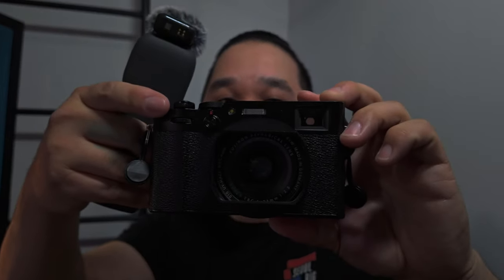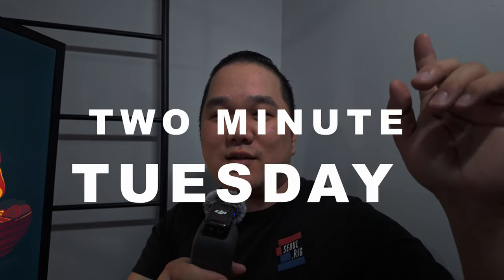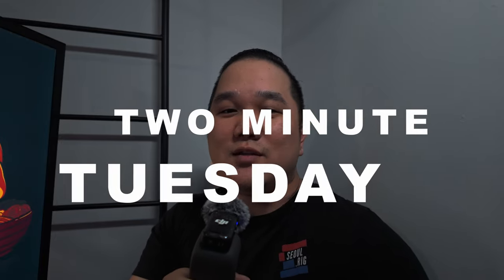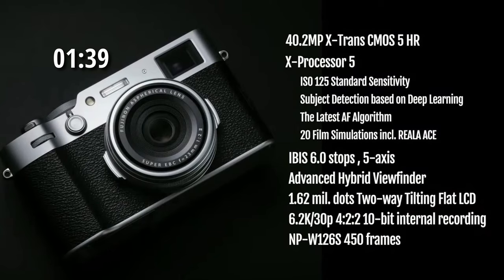Fujifilm X100VI x X Summit Tokyo 2024 | Thoughts and Details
These are the details on the release of the Fujifilm X100VI and my thoughts on the updates.

The Gear
Polar Pro Osmo Pocket 3 ND/PL